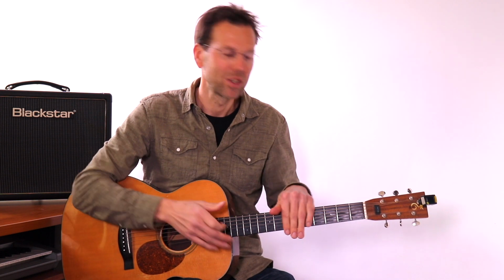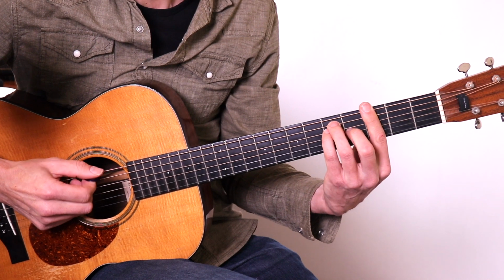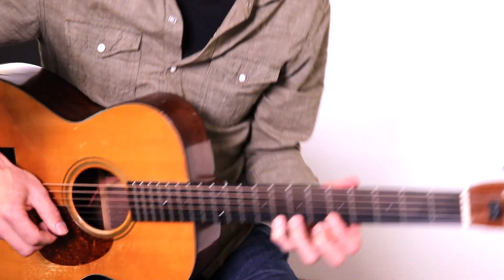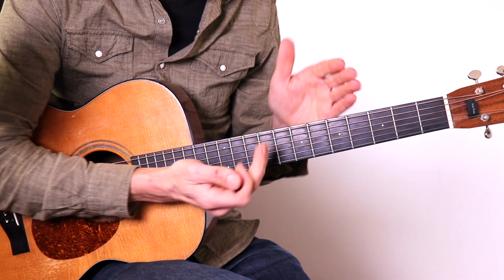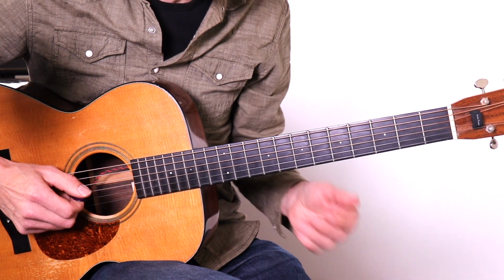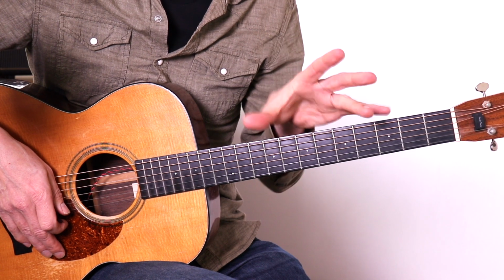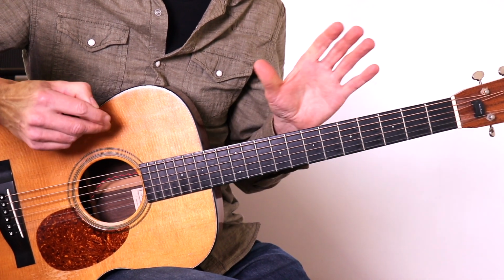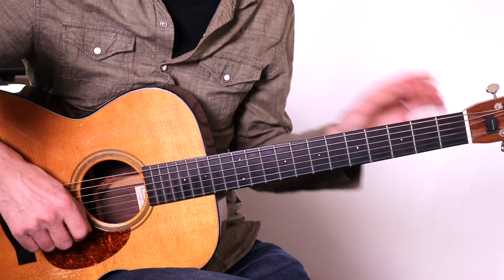G major scale 2nd position guitar lesson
Hi, my name is Klaus Crow! I am a guitar player, teacher and singer songwriter from the Netherlands.